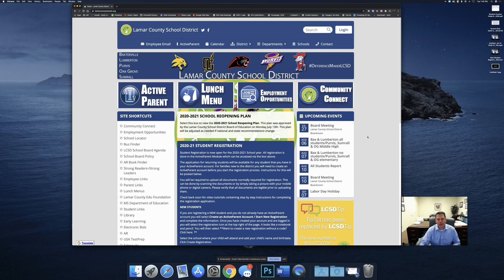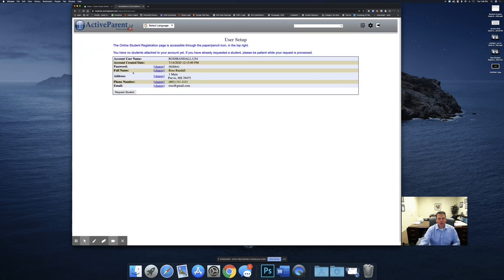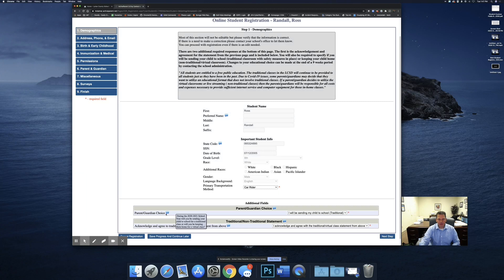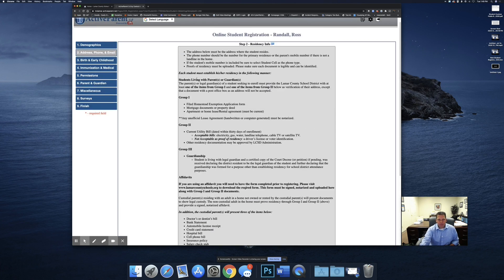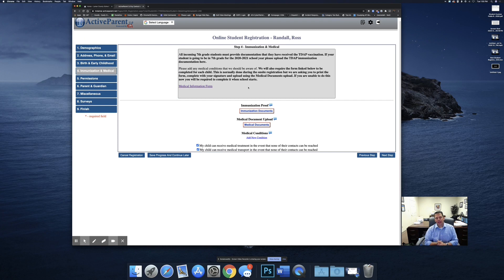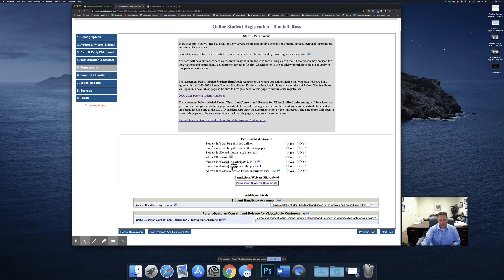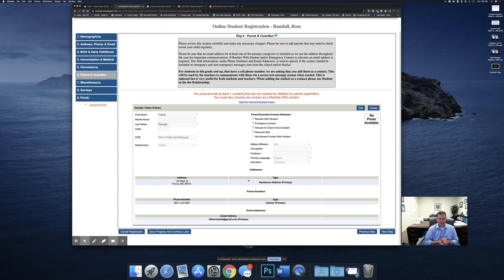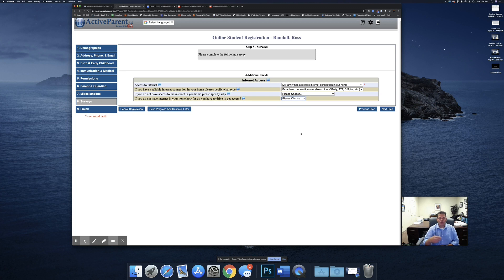Returning Student Registration 2020